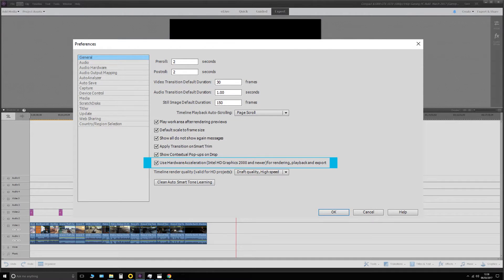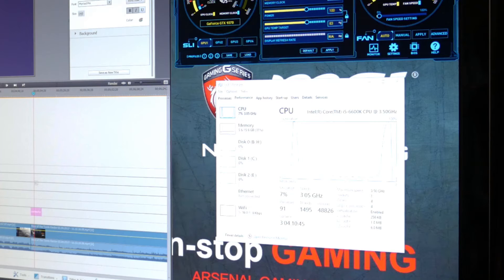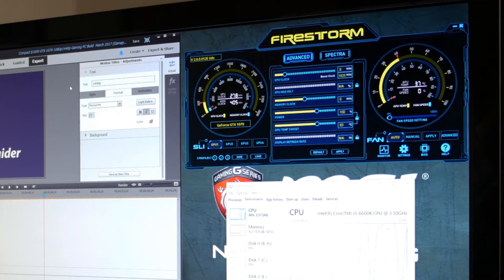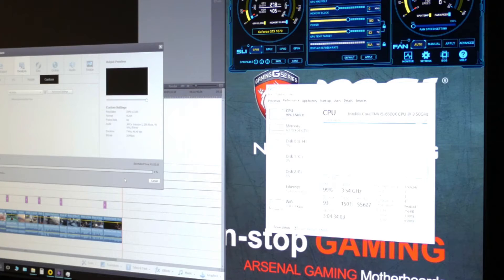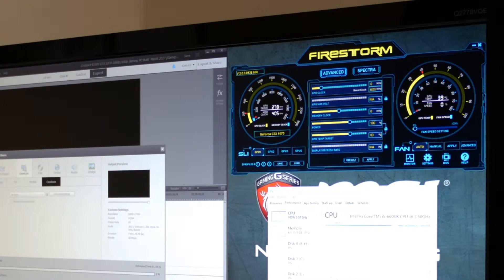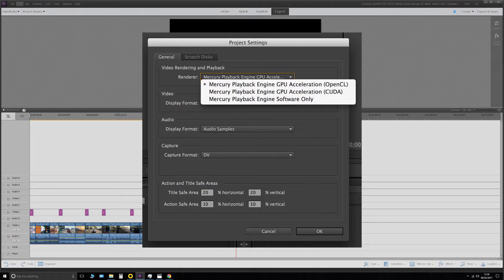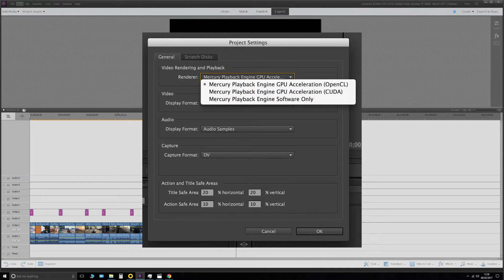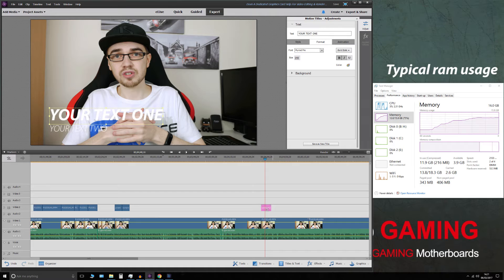Does A Dedicated Graphics Card Help For Video Editing/Rendering?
Hey everyone, in todays episode of Topical Tech we will be discussing if a dedicated GPU (Graphics card) makes any difference for video editing and rendering.

Thanks to Sam for Turbo Tech for suggesting todays episode.

If you want a shout out in next episode, leave a suggestion in the comment section and if I choose yours, you'll be featured in the next episode.